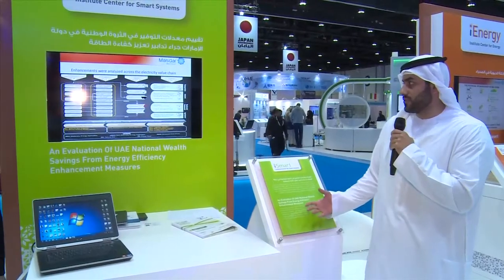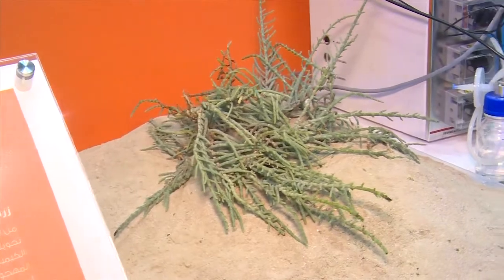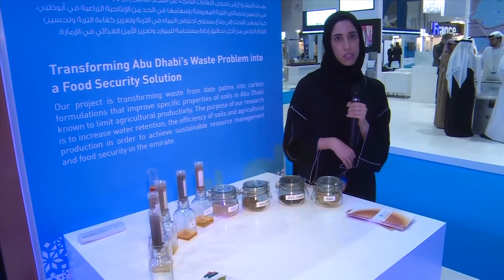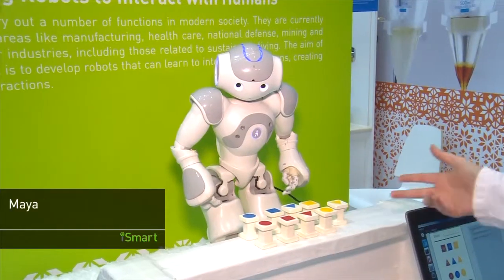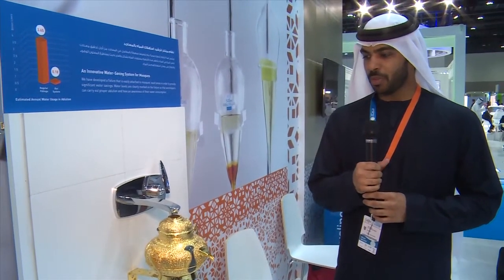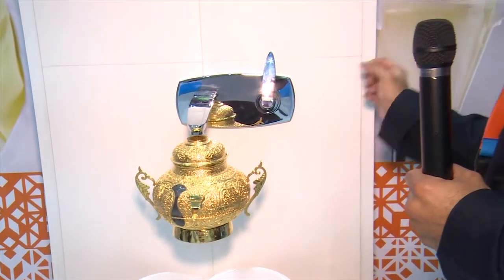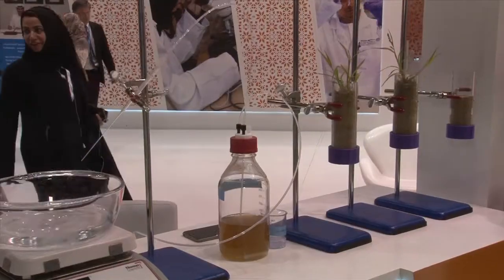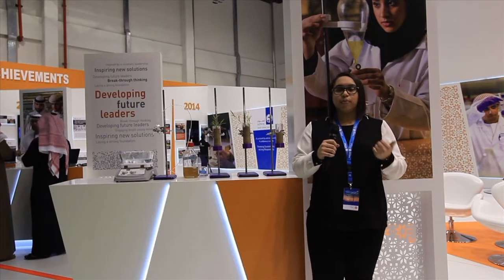Masdar Institute – Students presenting innovations at WFES 2015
Graduate students and researchers from Masdar Institute presenting innovations in clean energy and advanced sustainable technologies during the World Future Energy Summit (WFES) 2015 that was held from 19-22 January 2015 in Abu Dhabi.